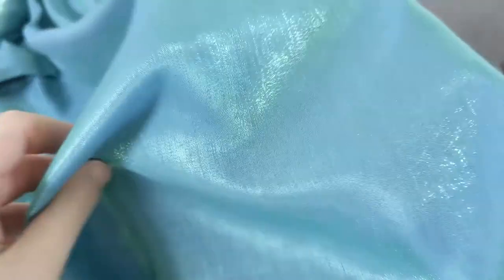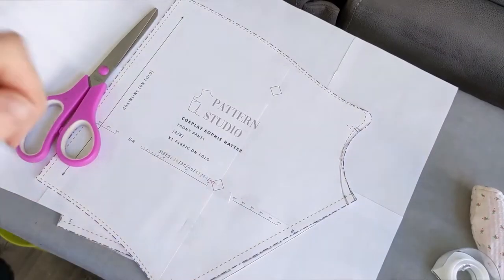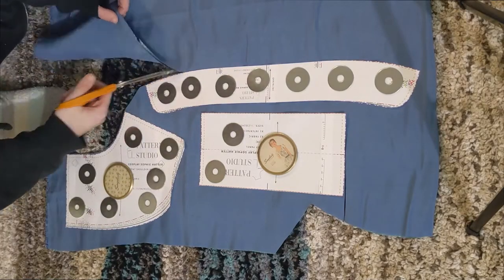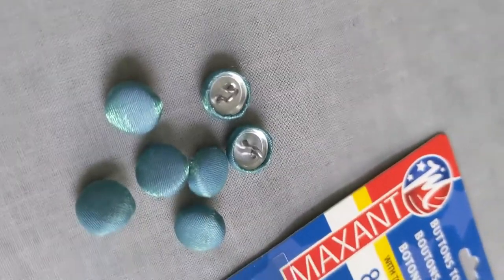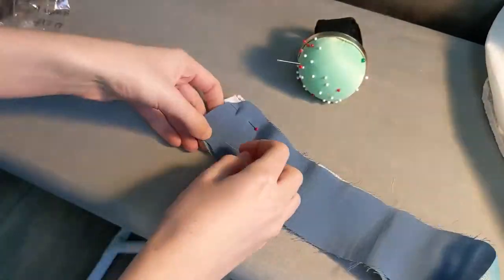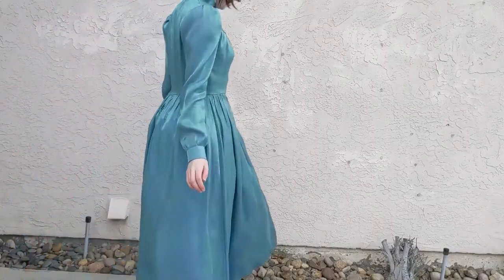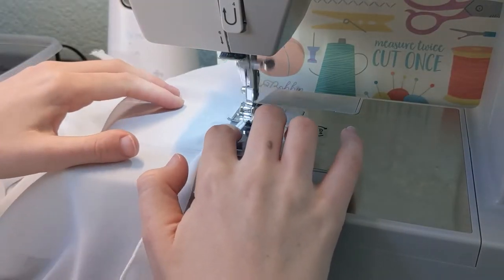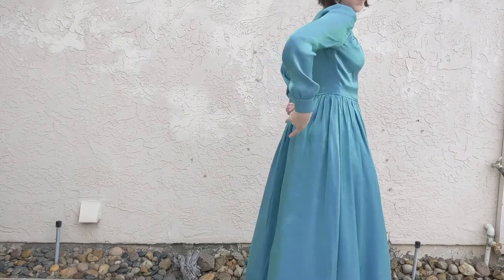Sophie Hatter Cosplay Tutorial | Studio Ghibli Howl's Moving Castle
In this video I'll show you how to make your own unique Sophie Hatter cosplay from Howl's Moving Castle. Time to live out those Ghiblicore dreams! I hope you find this tutorial useful, and if you have a question, don't hesitate to comment or reach out. And let me know how the dress came out!

Materials:
Blue Fabric (color d)
Apron Fabric